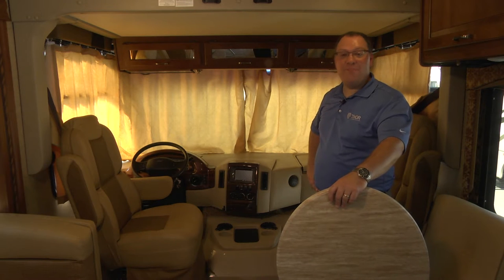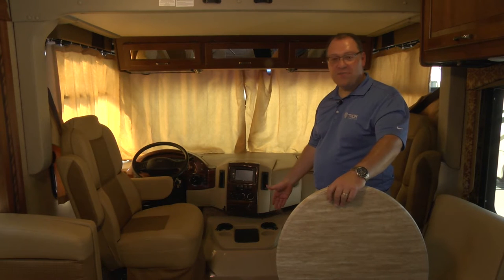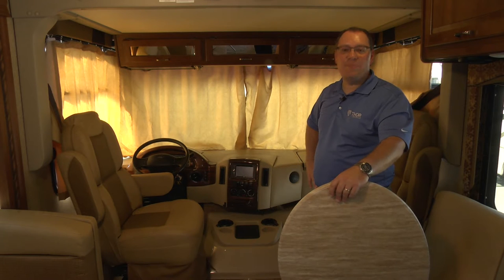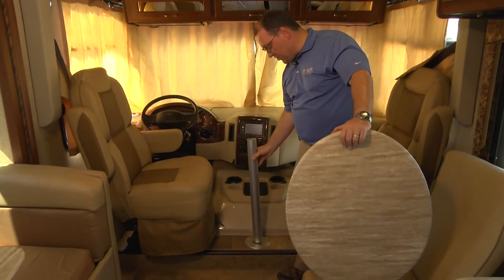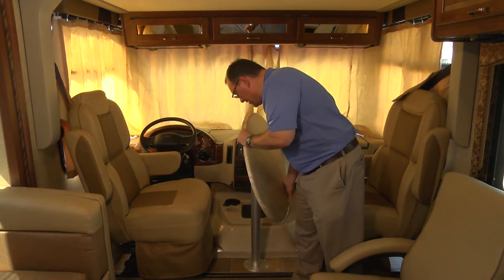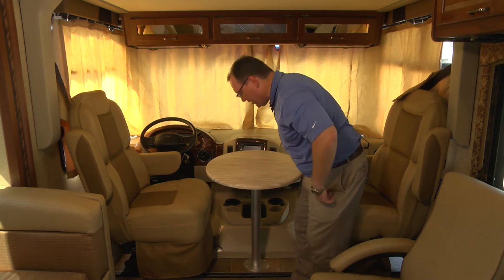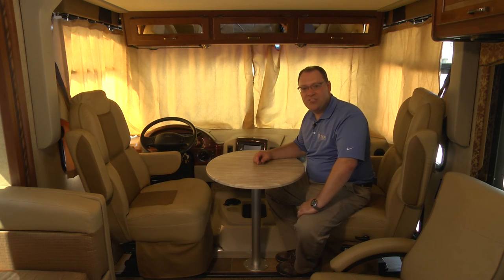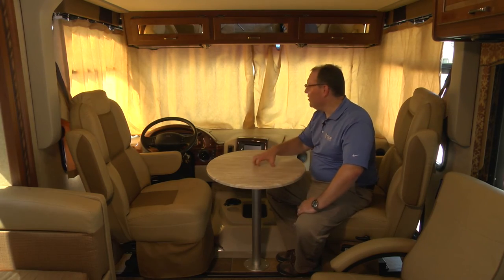Thor Motor Coach Cockpit Table Installation